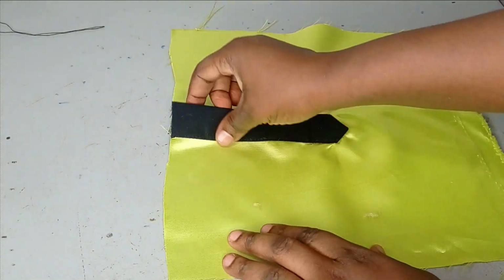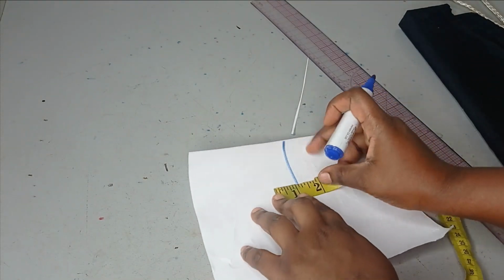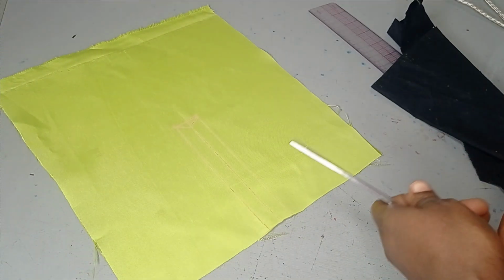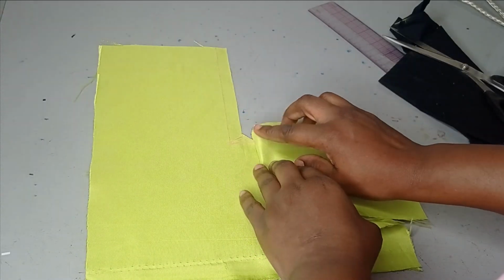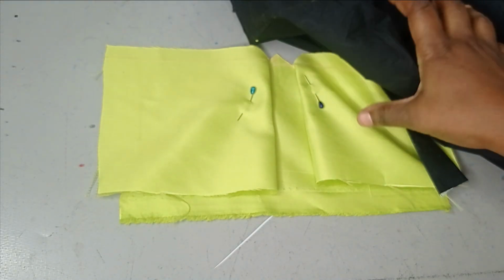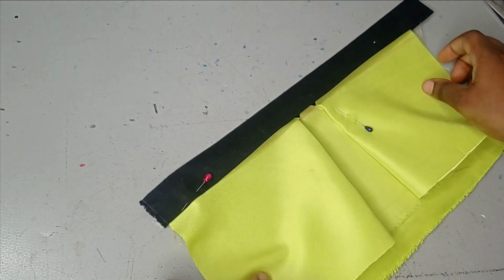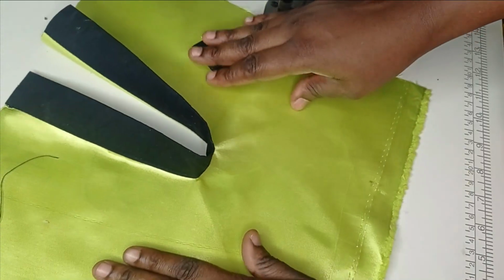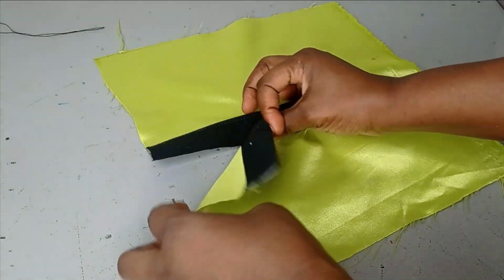EASY PLACKET MAKING TUTORIAL | Cutting and Sewing Placket Neck Design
This is a detailed tutorial on how to cut and sew a perfect placket. It is a simple placket design suitable for a blouse or shirt. In this tutorial, you will learn how to cut and stitch a placket neck design for dresses.